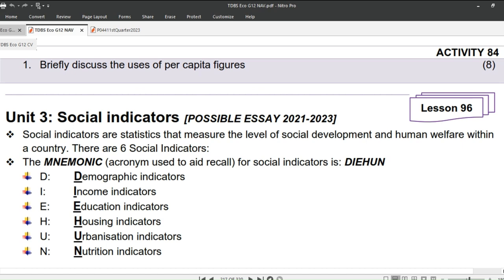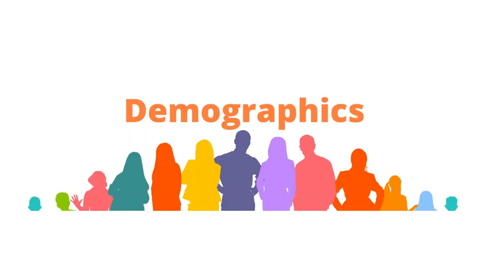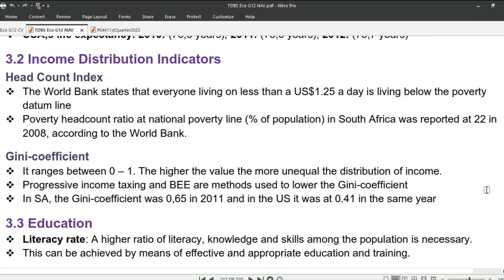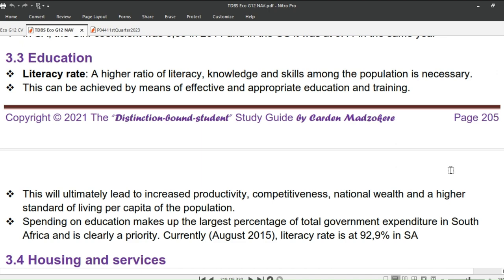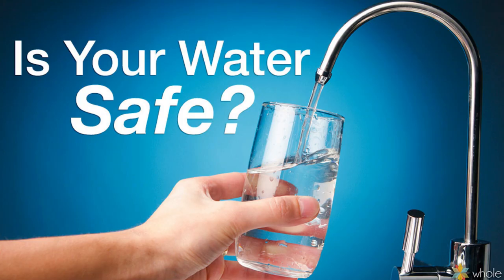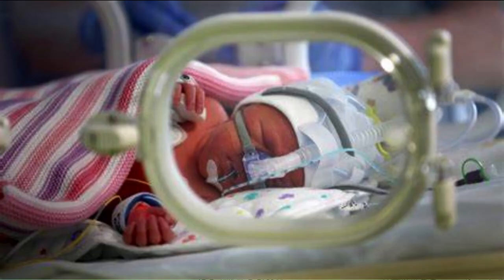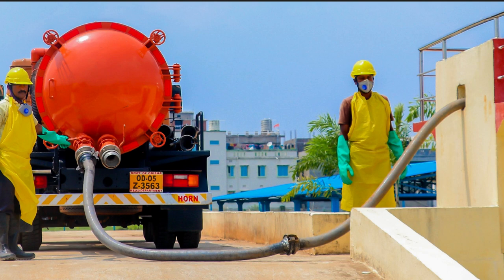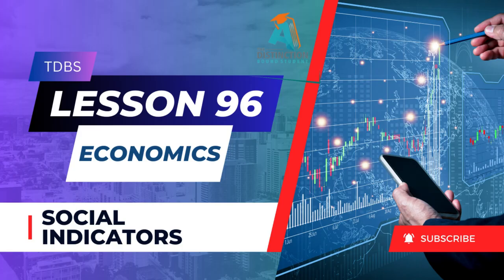Lesson 96 Social Indicators [Possible Essay] Economics Grade 12 by Carden Madzokere TDBS